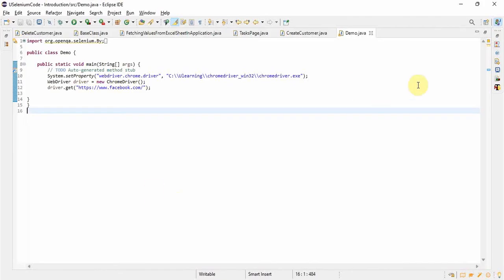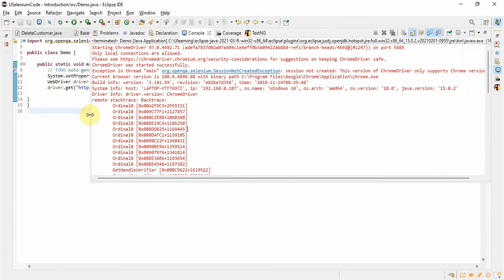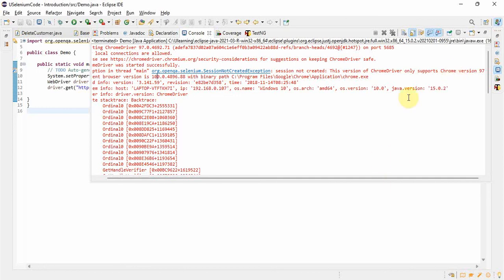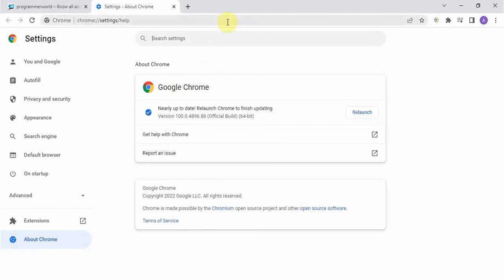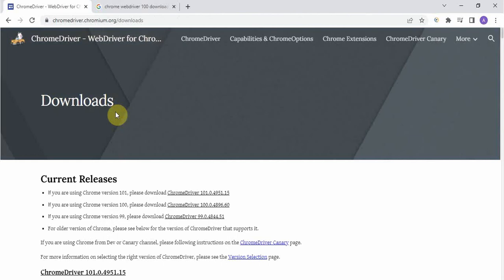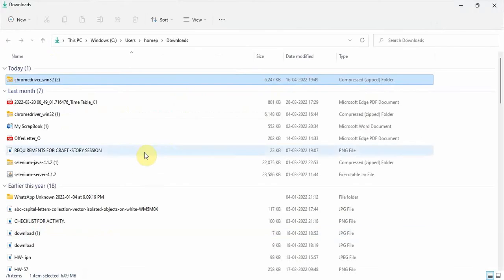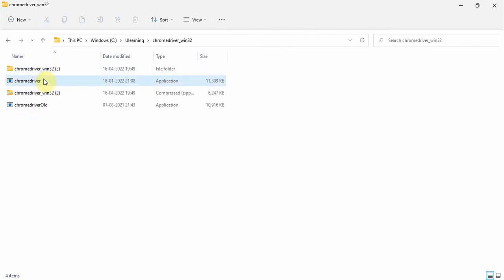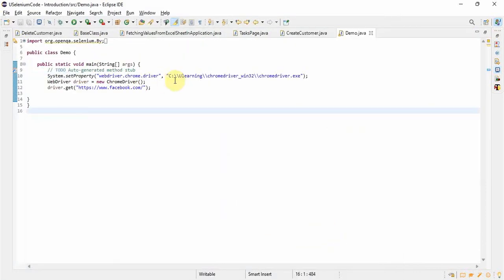How to Resolve session not created Exception i.e. “org.openqa.selenium.SessionNotCreatedException”?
This video shows how to fix “Exception in thread "main" org.openqa.selenium.SessionNotCreatedException: session not created: This version of ChromeDriver only supports Chrome version xx
Current browser version is xxx.x.xxxx.xx with binary path C:\xxxx\xxx\Chrome\Application\chrome.exe”

import org.openqa.selenium.By;
import org.openqa.selenium.WebDriver;
import org.openqa.selenium.chrome.ChromeDriver;
import org.openqa.selenium.interactions.SendKeysAction;

public class Demo {

  System.setProperty("webdriver.chrome.driver", "C:\\Ulearning\\chromedriver_win32\\chromedriver.exe");
  WebDriver driver = new ChromeDriver();